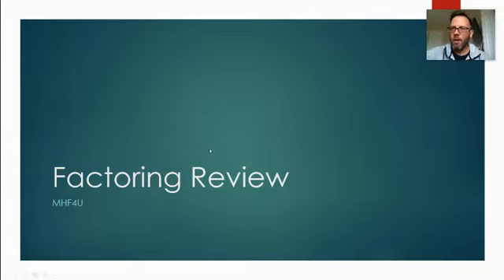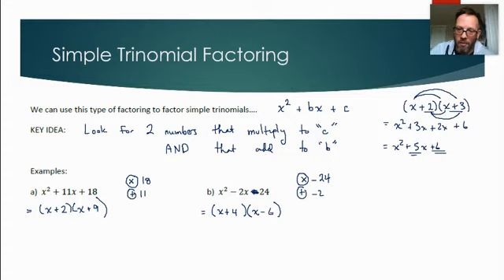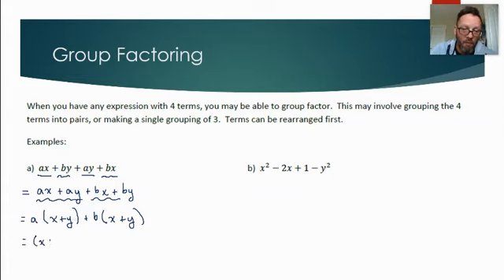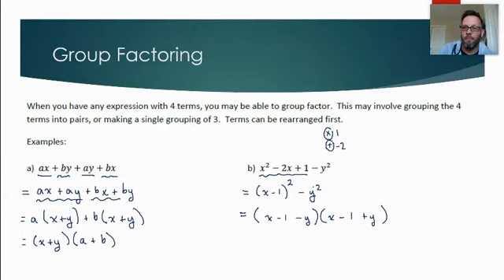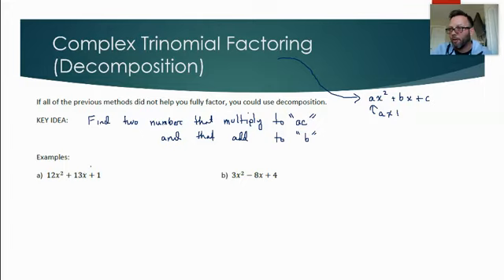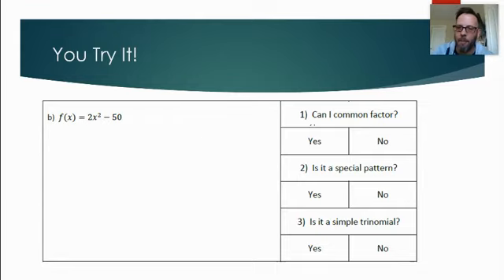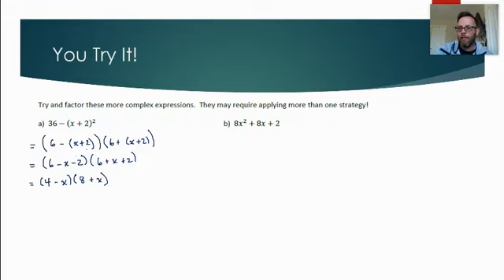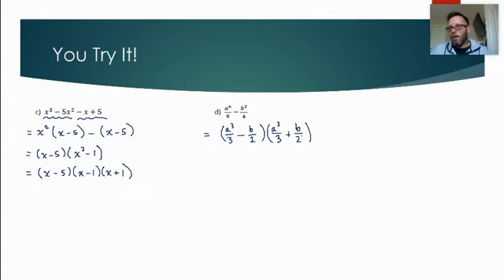Factoring Review Lesson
In this review lesson we go over various factoring types.